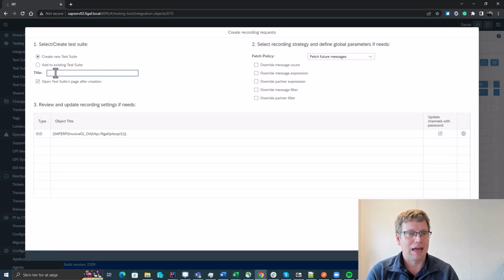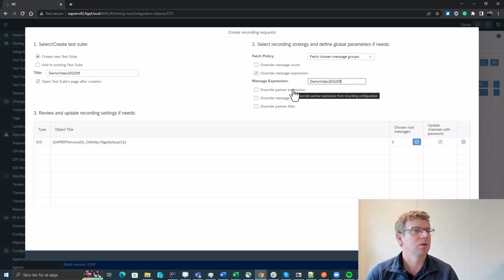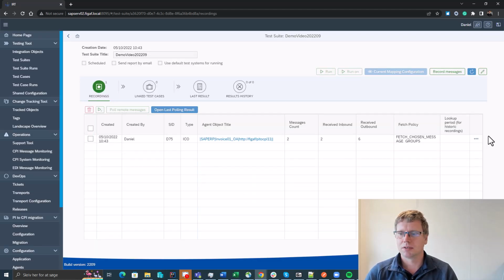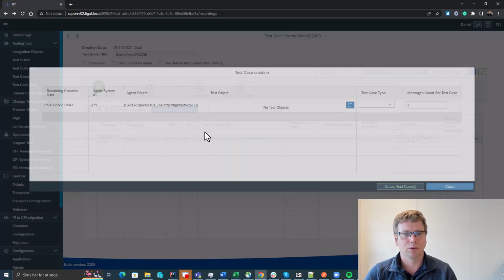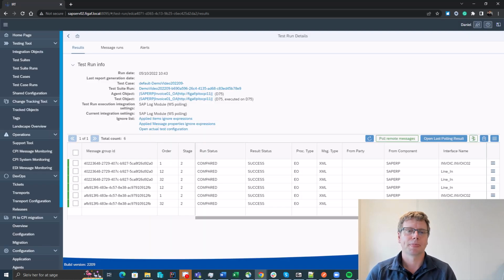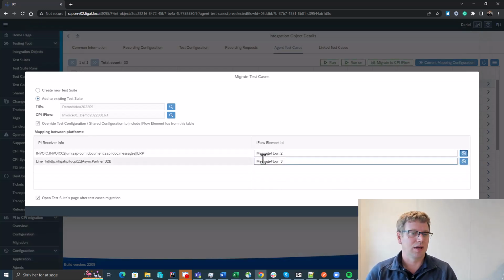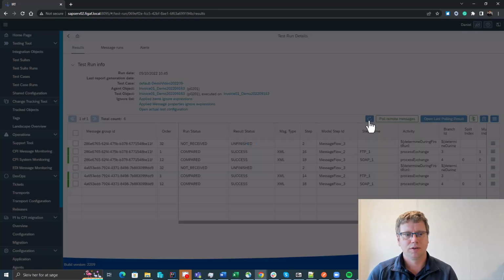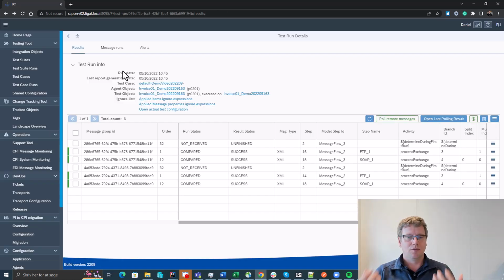What's your excuse for not testing your SAP PI/PO or SAP Cloud Integration?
There should not be an excuse for not creating a test case for your SAP PI/PO or SAP Cloud Integration. As a developer, I have often used excuses like:
I don't have access to System X
I don't know how to create documents in the system
It is too complex to see the result
We cannot create a useful test, I'll just move to production.

However, testing is an important part of the development and QA process. I have many times moved integrations to production without proper testing and that impacted the production system. All because I did not have a good way to test.

With our latest release of the Figaf Tool 2209, we have added a lot of automation to make it much easier to create test cases. These automations enable developers to create test cases either for specific runs or next 100 messages processed.

I created this 5-minute video where I both created a new test case in SAP PI/PO, ran the test on PI and then converted the test to a Cloud Integration test case and checked the result.

This is the power of how easy it is to work with Figaf.

You will likely spend more time on creating test data for your integration but it will be a small part of the process of you creating SAP Integration.

Moreover, we also improved the Cloud Integration test case creation process where you can also quickly create new test cases.

At this point, I guess the only excuse now for not testing is that your management does not believe testing is important.